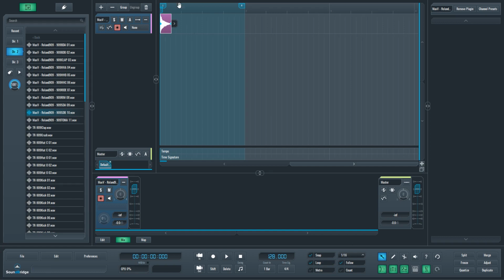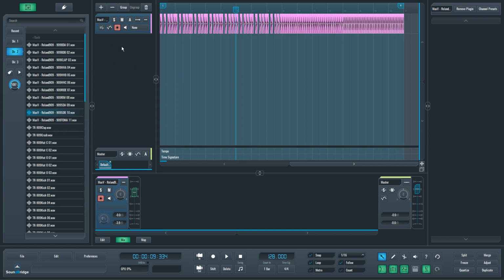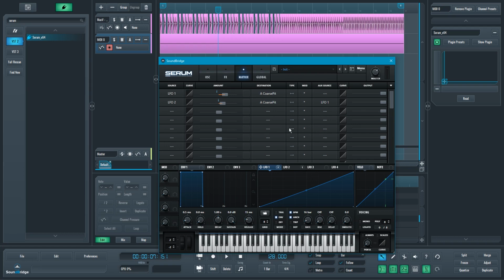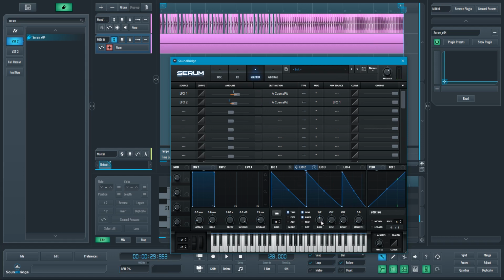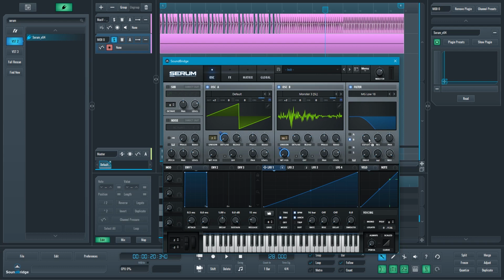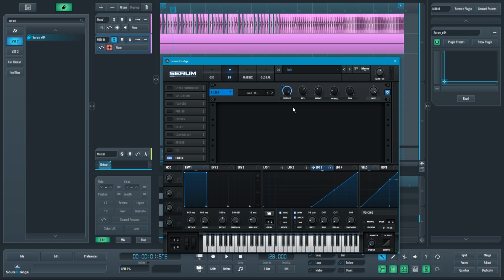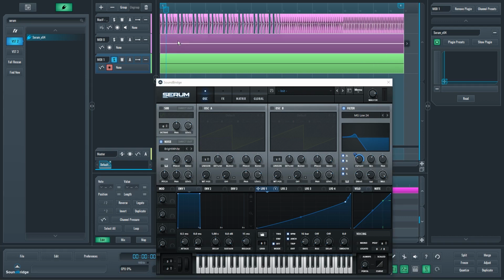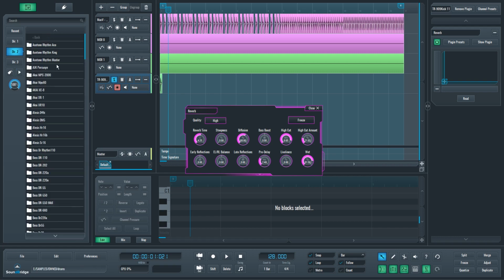Tips & Tricks: How to Make a Build Up From Scratch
Tips & tricks on how to make a build up from scratch

Plugins Used:
Xfer Serum